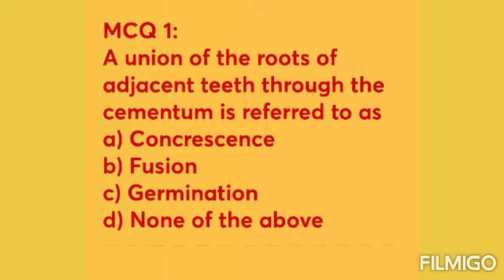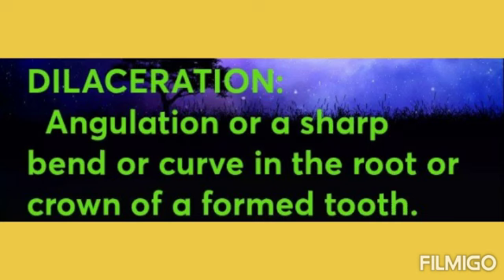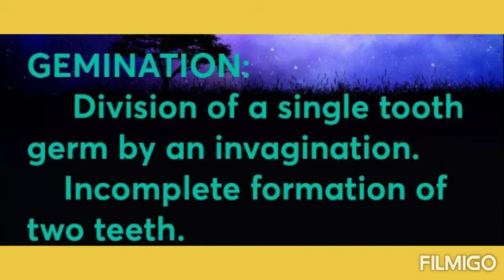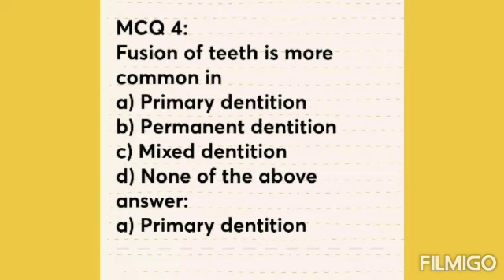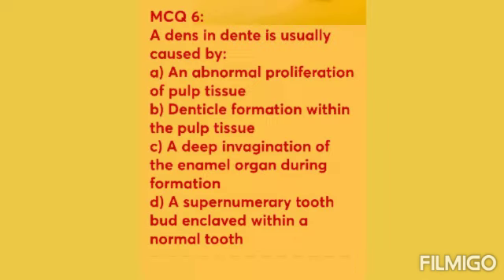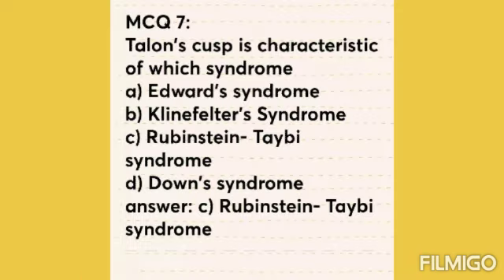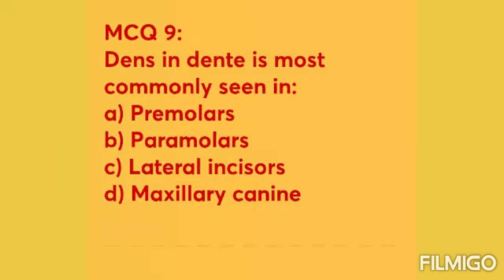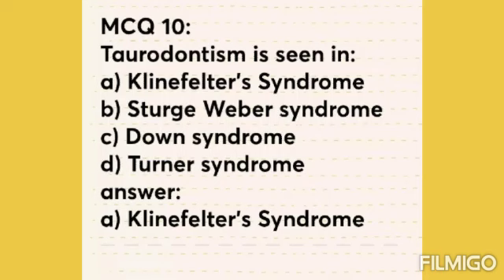MCQ Developmental disturbances in shape of the tooth